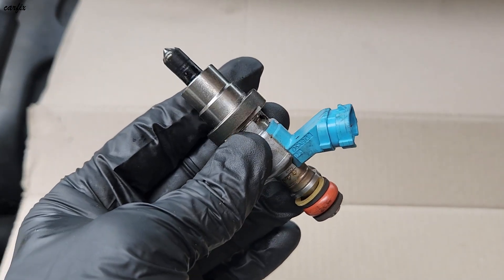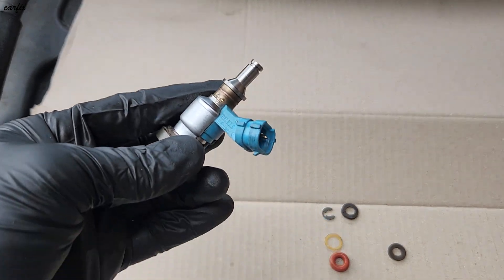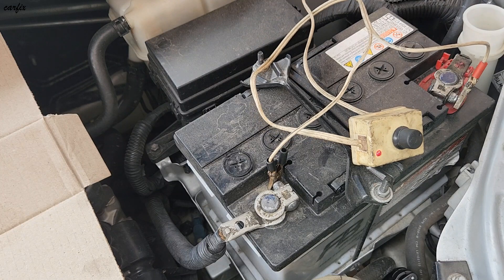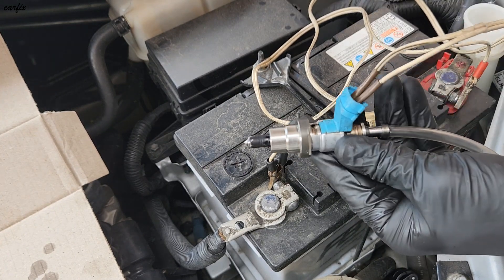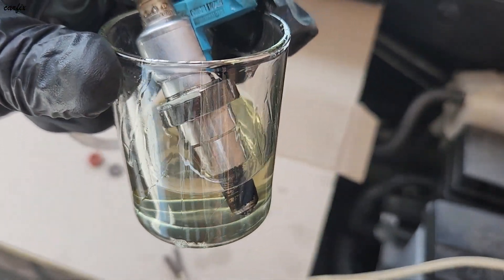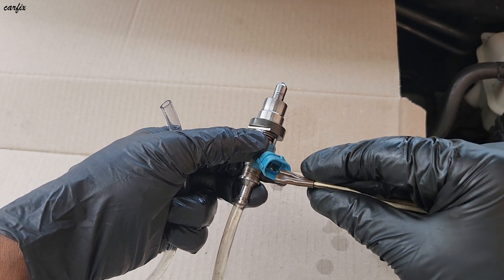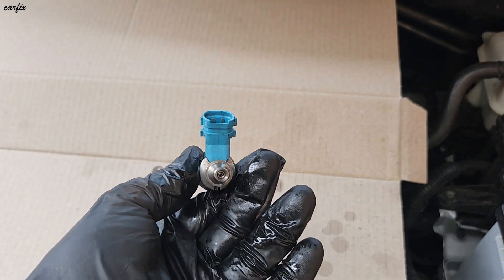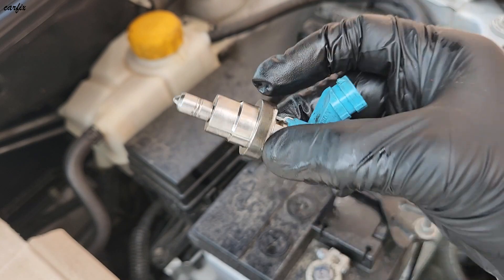How To Cleaning Injector [Cleaning Dirty or Clogged Fuel Diesel Injector] Injector Cleaning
2016 Hilux/Prado 1GD Engine DPF Injector Cleaning

Is DPF cleaning necessary?

DPF is short for diesel particulate filter, and they are commonly used in diesel engine vehicles to help reduce the emission of black smoke. It is vital to keep your diesel particulate filter clean because if it gets too dirty, it can cause the engine to shut down.

Fuel Injector Teste
Carby Cleaner
Cleaning Tool Kit Set
Ultrasonic Wave Injector Cleaner